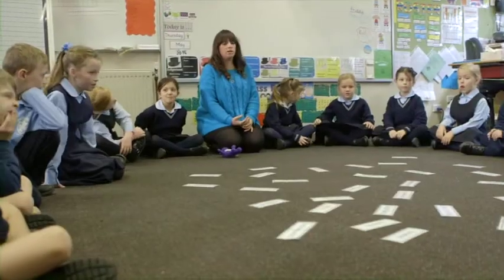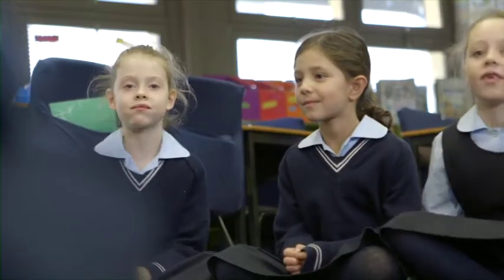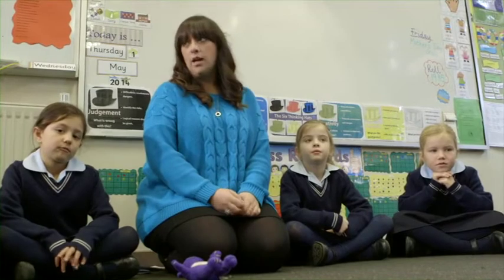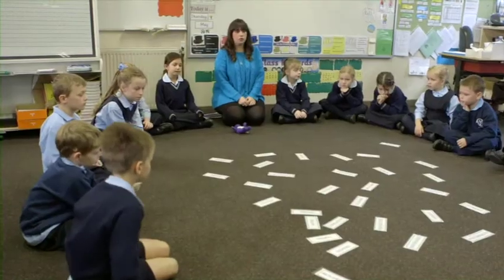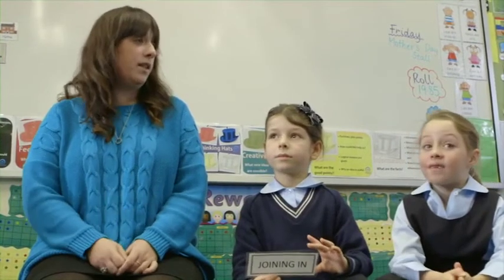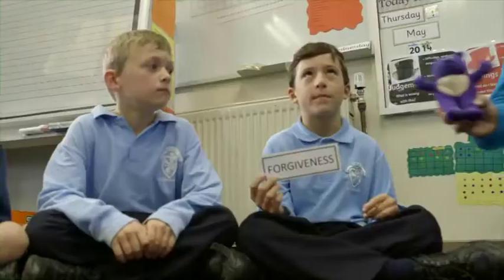Circle Time Primary School